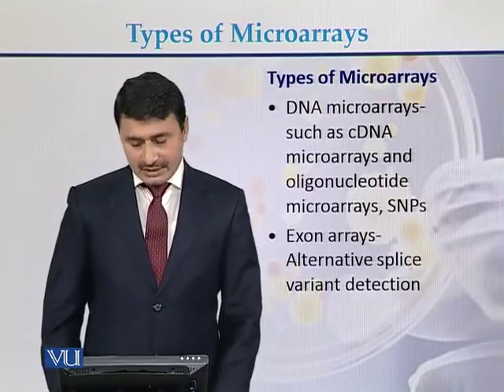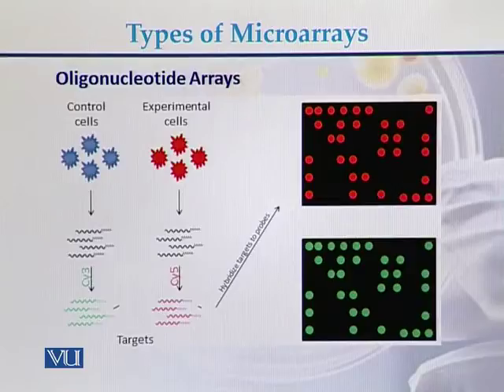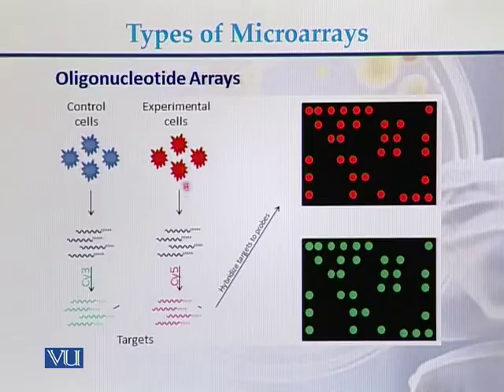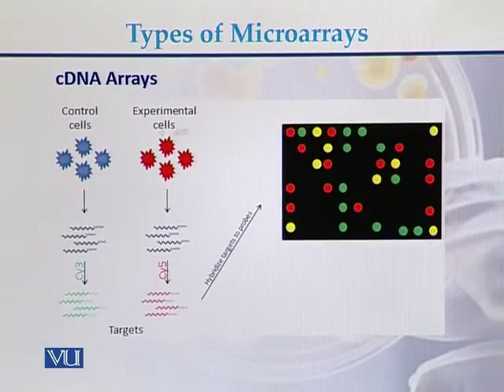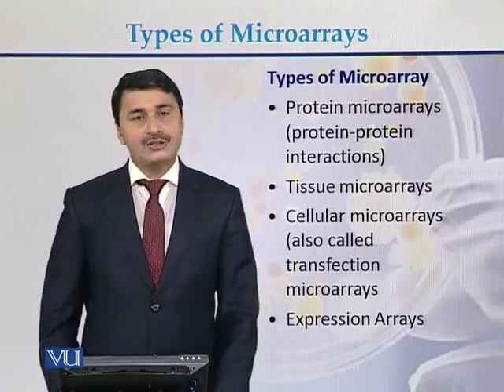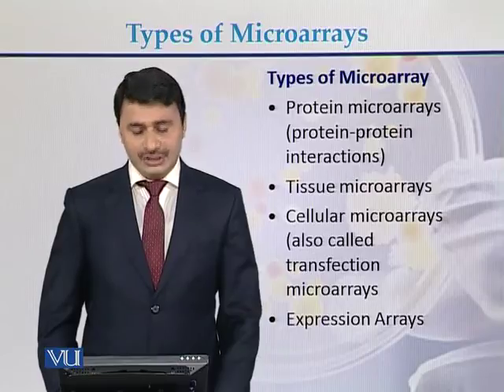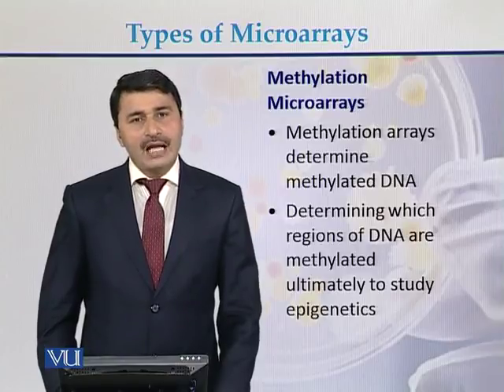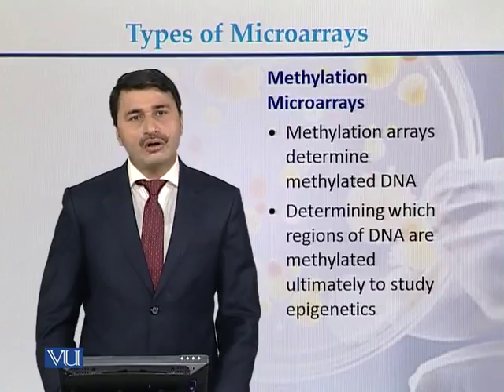BT732_Topic226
Topic: 226